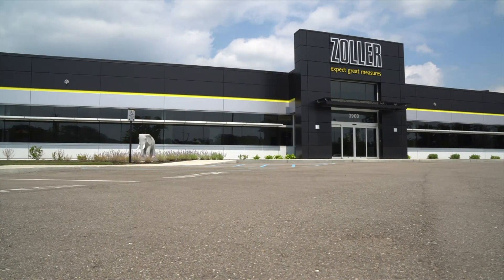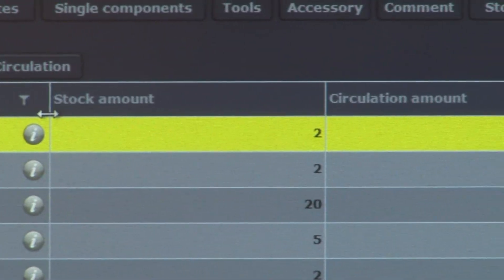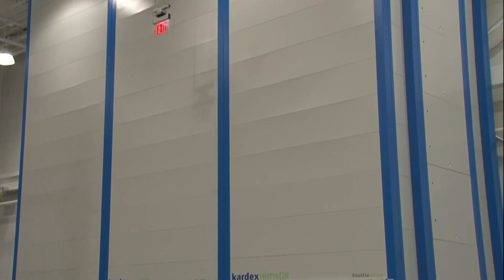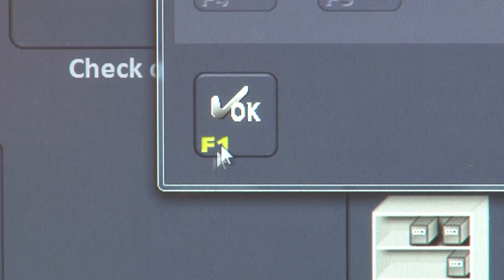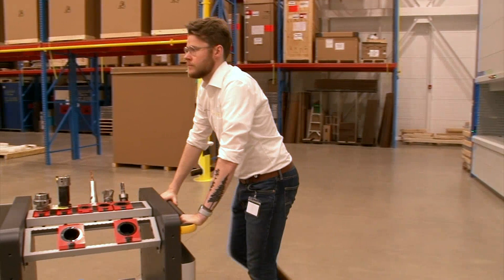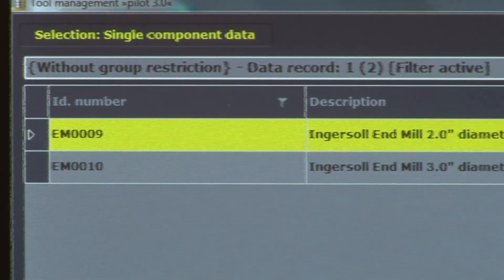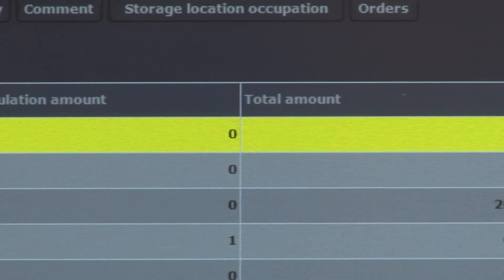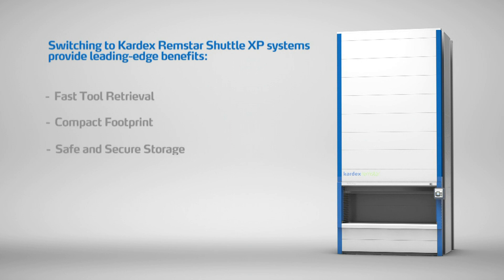Case study: Tool management for Zoller with Vertical Lift Module by Kardex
The market leader in presetting and measuring technology, ZOLLER offers smart innovative solutions for manufacturing processes. In January 2018, ZOLLER expanded in North America to an 8,800 square foot Industry 4.0 Technology Center. “This innovative tech center allows companies of all sizes in diverse industries to experience the power of ZOLLER solutions first hand,” said Zoller.

Seamless Integration Between Software and the VLMs

ZOLLER software is integrated with the VLMs providing a seamless user experience. Tools are delivered to the operator via an ergonomic pick window at the direction of the ZOLLER software. All tooling data is managed by the ZOLLER software.

Tool Storage and Retrieval

The software directs the VLM to deliver the necessary tooling to the operator in order to remove it from stock. When all tooling has been retrieved, the job order is either delivered to the manufacturing cell or held for pickup. After the manufacturing process is completed, the tooling is returned to stock; checked in via the Zoller software and physically stored safely and securely back into the VLM.

Each check-out/check-in transaction records a user id, date and time stamp to provide real time tool tracking. Additionally, the software can require the input of additional information at check-out/check-in if desired – such as cost center and machine allocation, personnel reference and some customer-defined information.

Light Directed Accuracy

The Kardex Shuttle VLMs utilize pick to light direction for faster and more accurate picking. Upon tray delivery, the transaction information center (TIC) located beneath the access opening illuminates to direct the operator to the exact location of the tool required. The TIC can be programmed to display the tool identification number and quantity to pick next to the pick location arrow. This aids the operator in locating the tool faster and picking the correct tool.

Keep up to date and join us on: ​